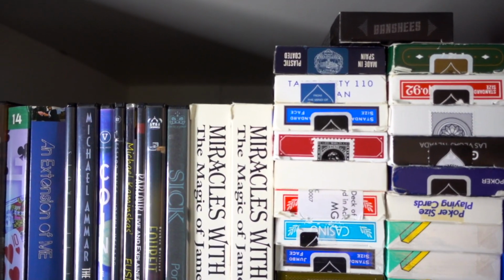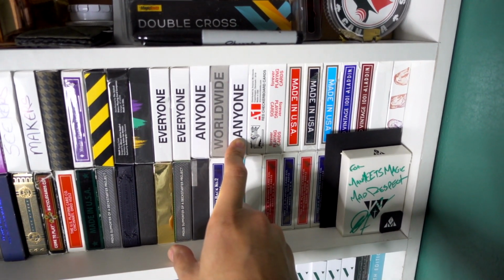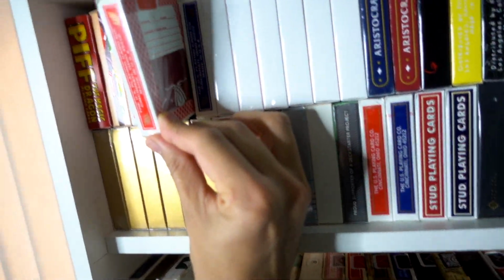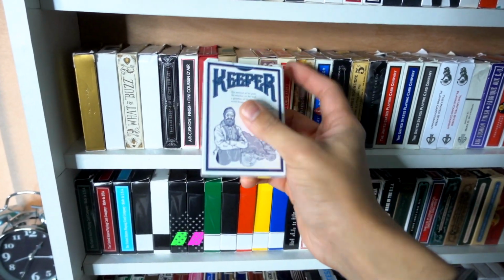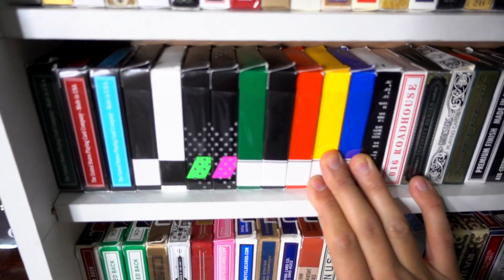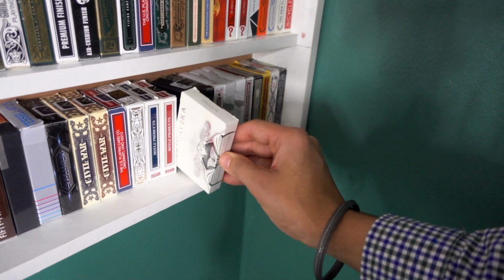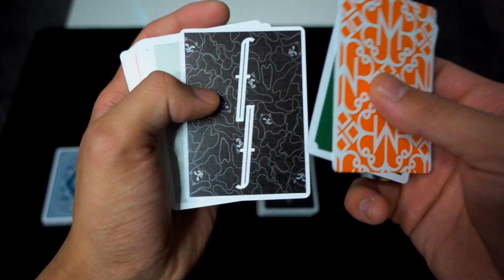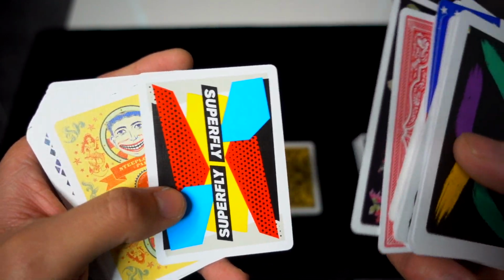Deck Collection 2019 - ManMeetsMagic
By far the longest video i'ver ever shot/edited and also the most time consuming BUT I enjoyed every part of it and it helped me learn a lot of new things! So thank you very much for recommending this and ENJOY :D